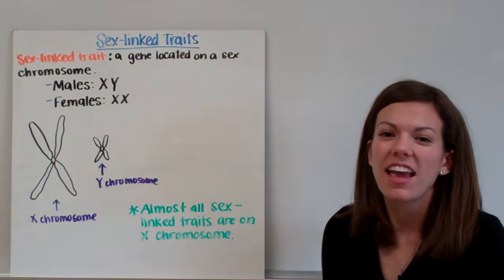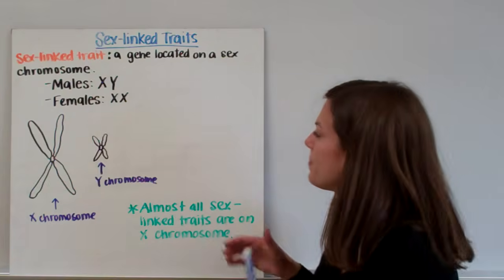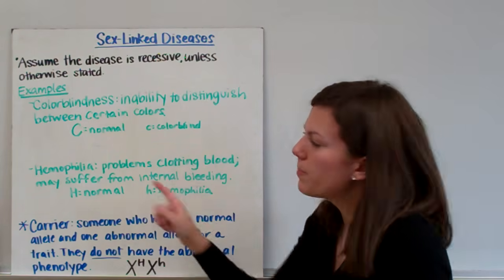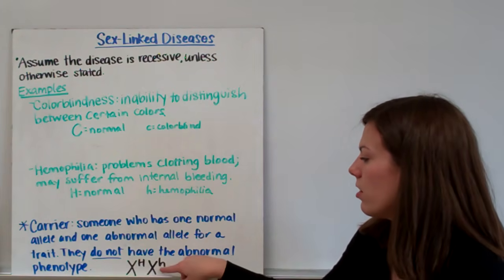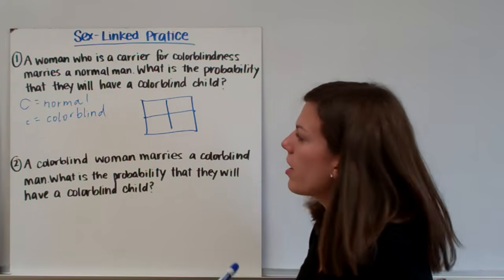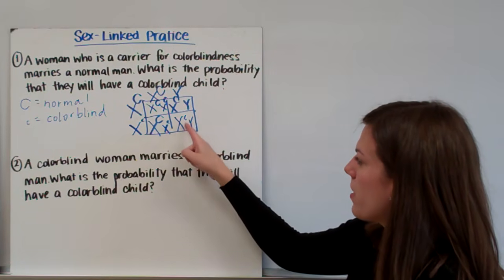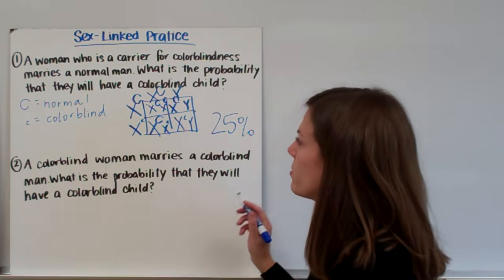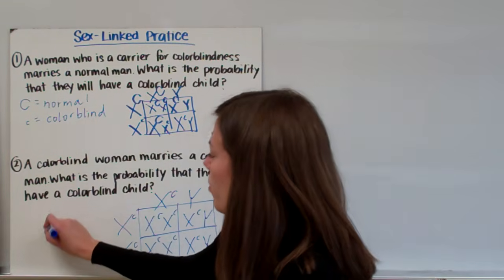Sex linked Genetics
Mrs. K explains sex-linked traits and how to complete Punnett squares for sex-linked traits.